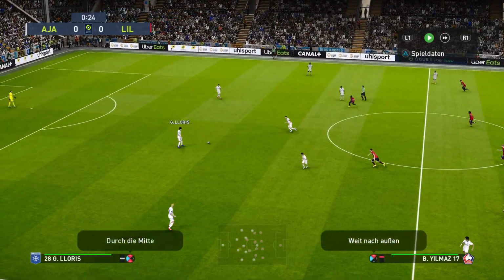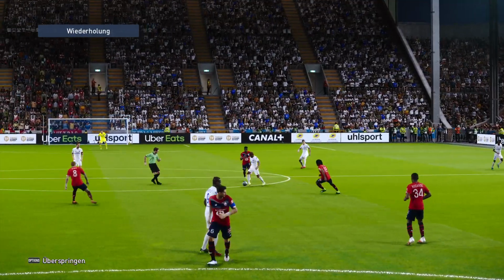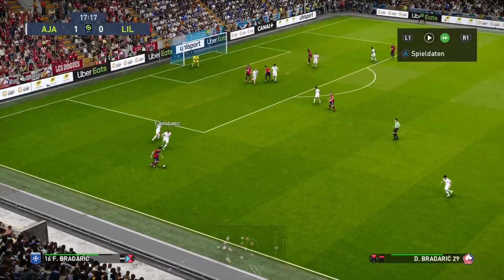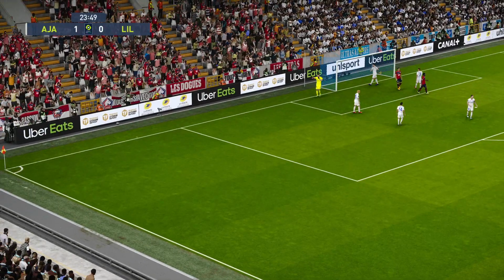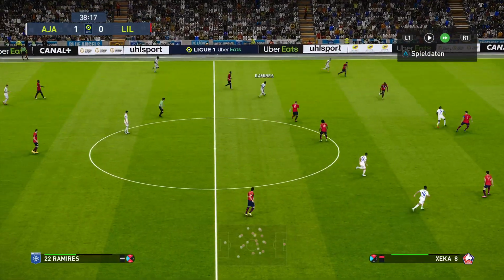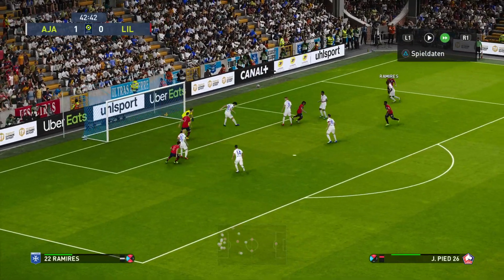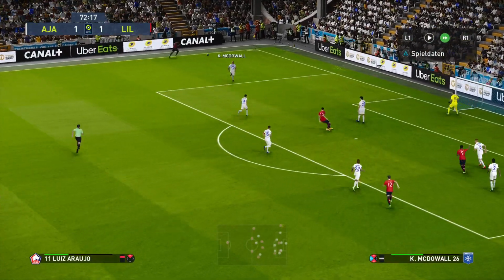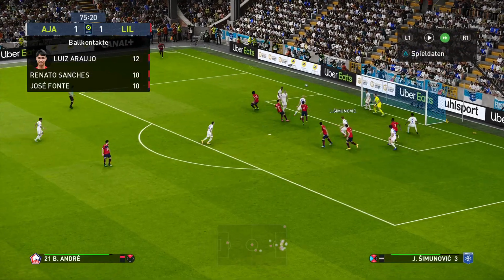PES2021 ML - AJ Auxerre: 2. Saison - 38. Spieltag: Home vs. Lille [Co-Trainer Mode]